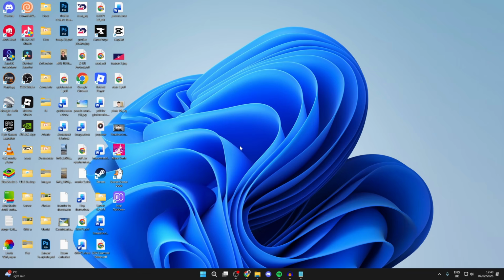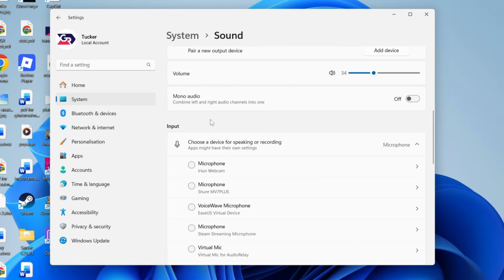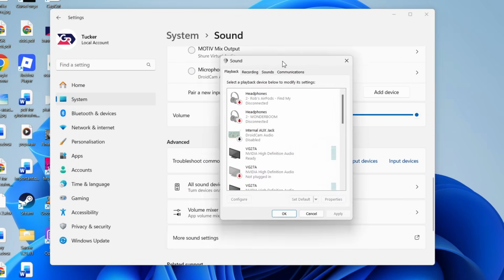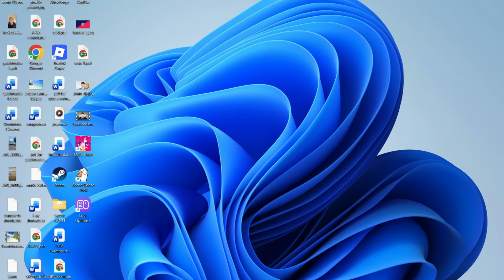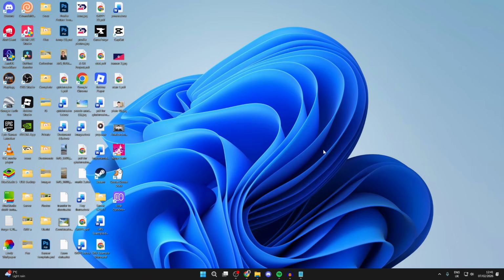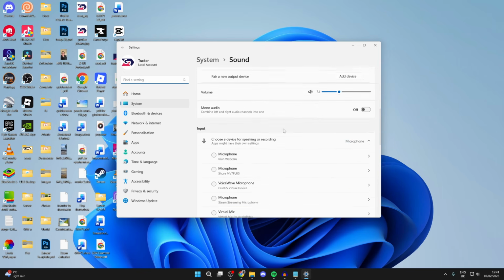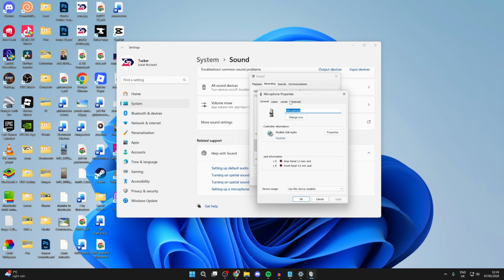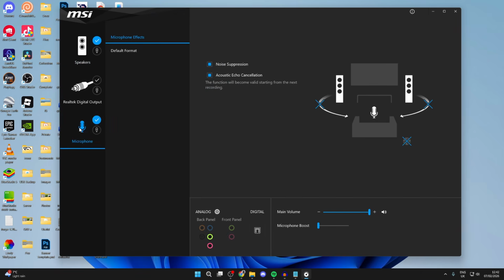How To Fix Mic Picking Up All PC Sounds - Step By Step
Learn how to fix mic picking up all pc sounds in this video.

GuideRealm